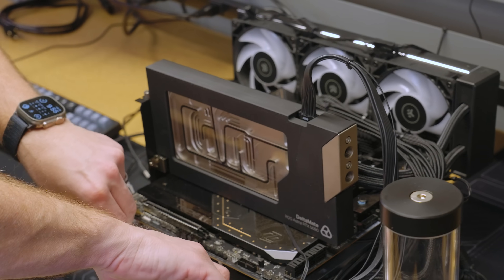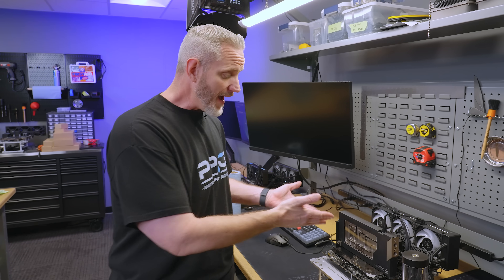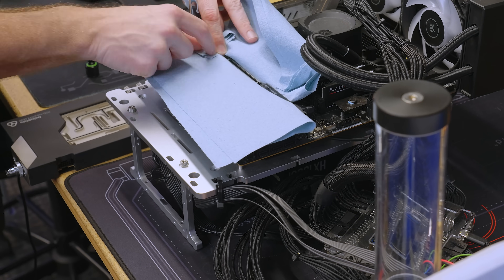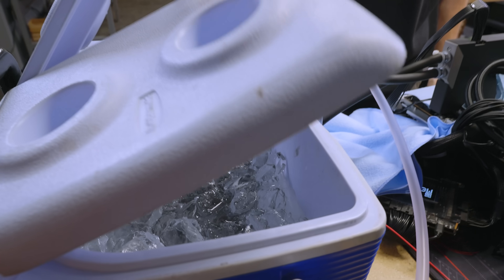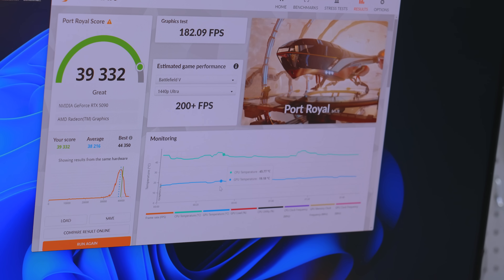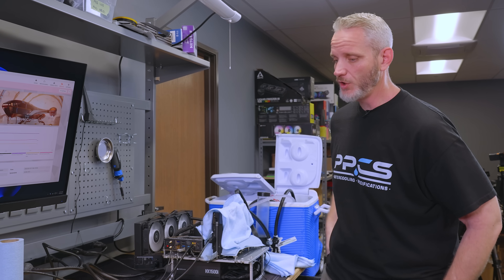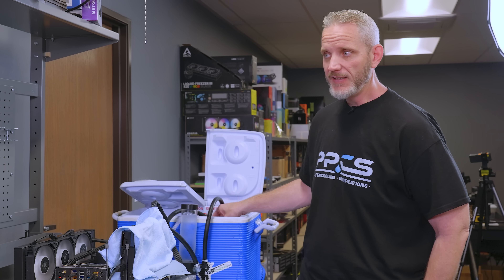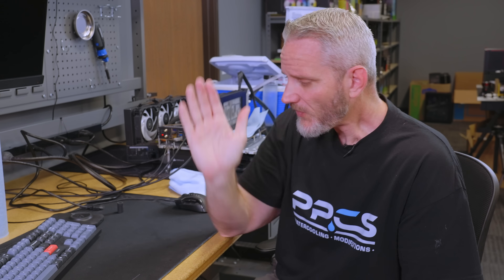Delta Mate Block + RTX 5090 + Ice Water = HOLY S*&T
As promised, I used Ice Water with the Thermal Grizzly Delta Mate Waterblock and the results didnt disappoint...